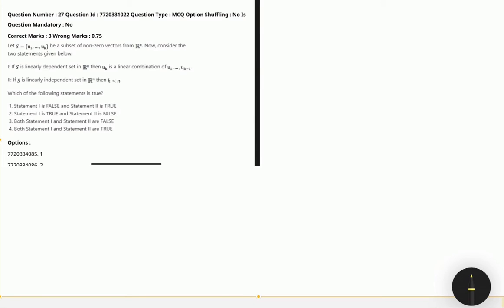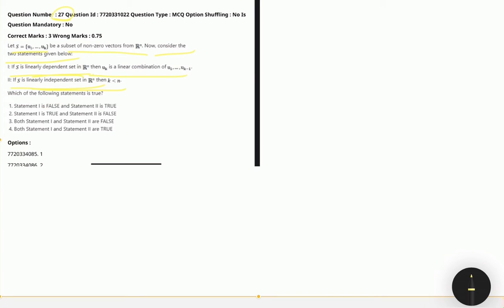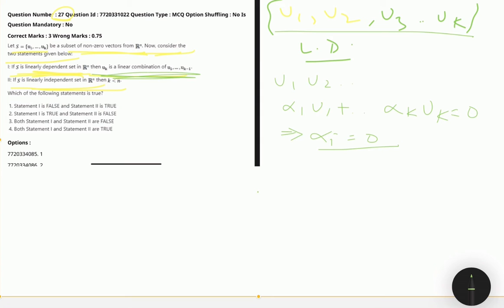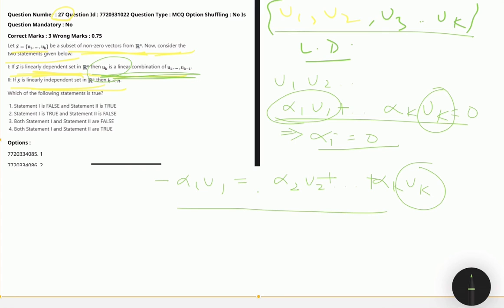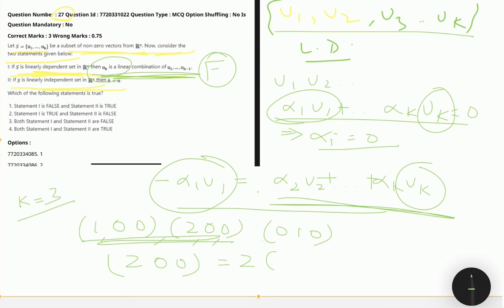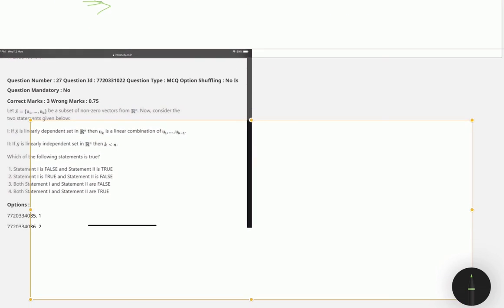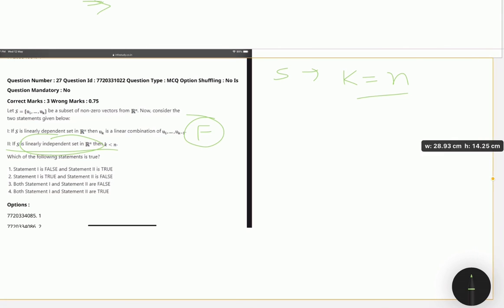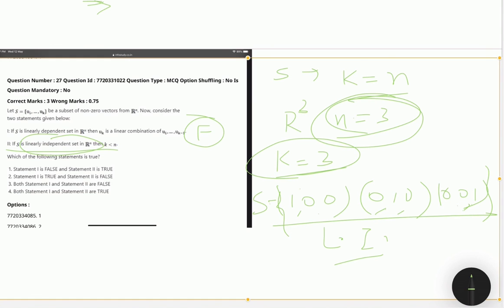CSIR NET 30 nov 2020(Tamil Nadu & Pondicherry)|Linear algebra|Properties of subset of a vector space